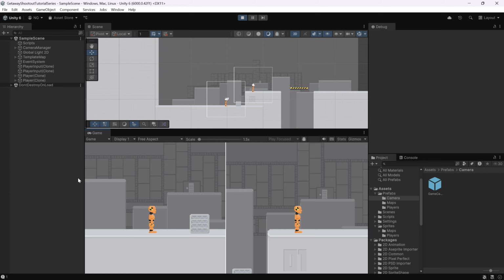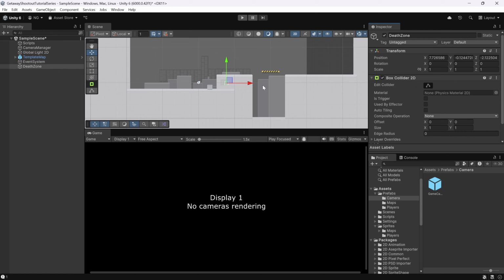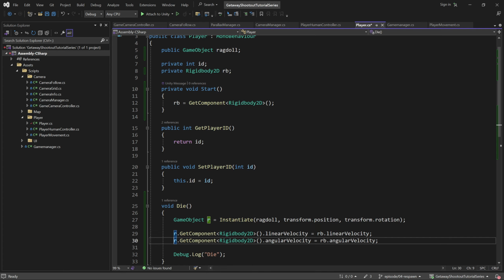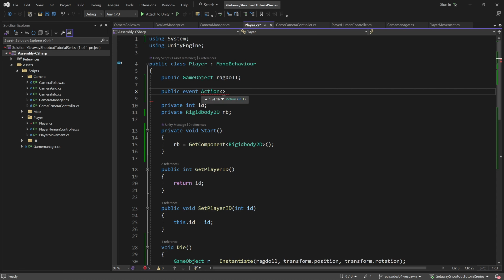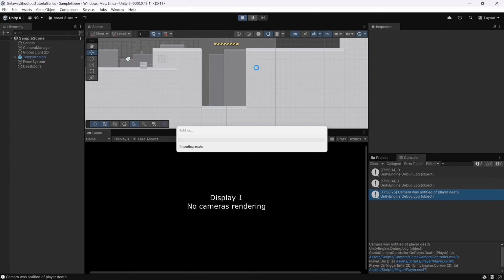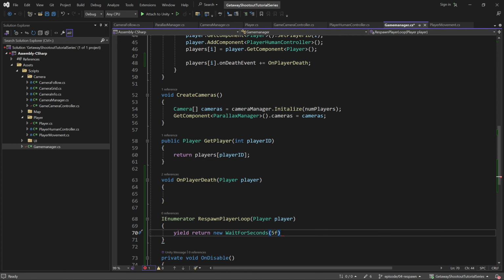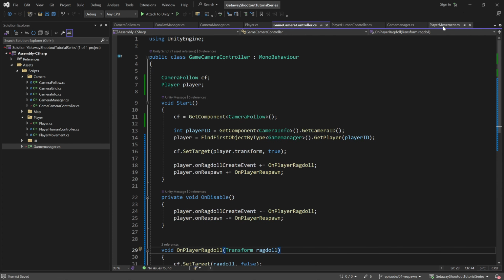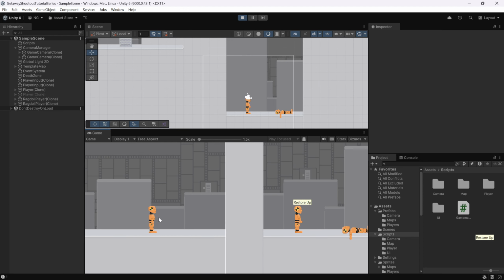Coding Getaway Shootout | 04 - Player respawn